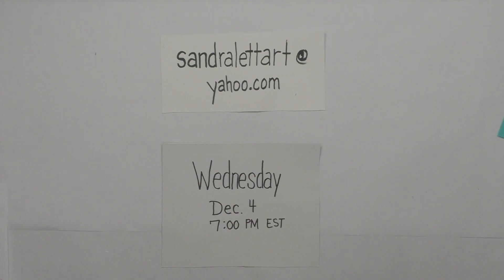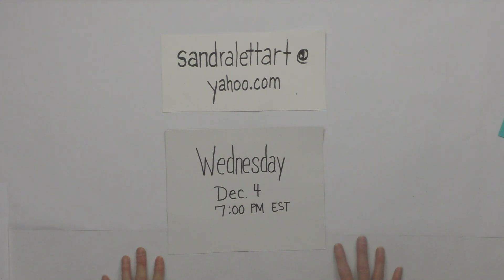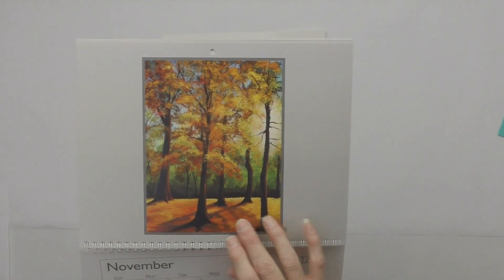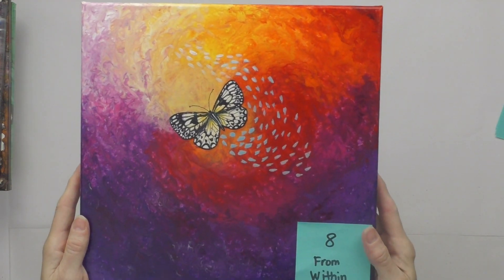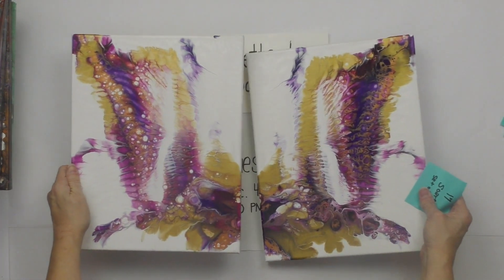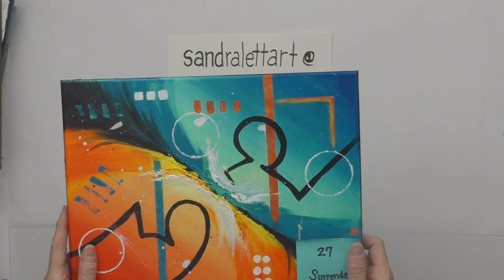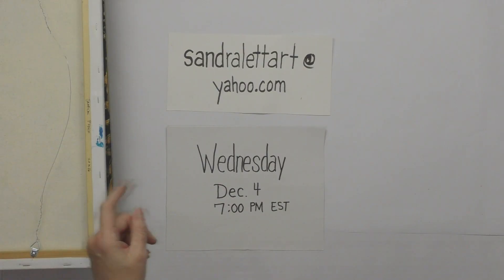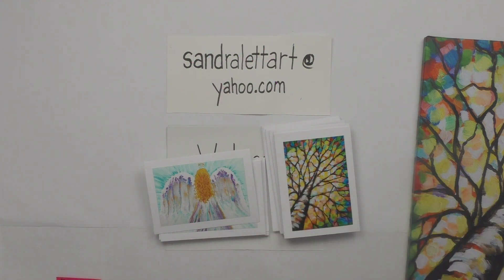(397) LIVE AUCTION PREVIEW For Wednesday DEC 4th 2019 at 7:00 PM EDT Come Join Sandra LIVE to bid!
ALSO YOU HAVE A CHANCE TO WIN A FREE 16x20 AUTUMN TREE CANVAS PRINT AS ONE OF THE WINNING BIDDERS. That inner will be chosen at the end of the LIVE auction on Wednesday.